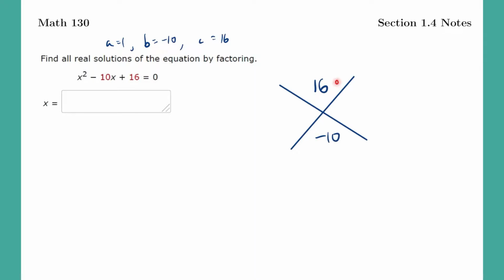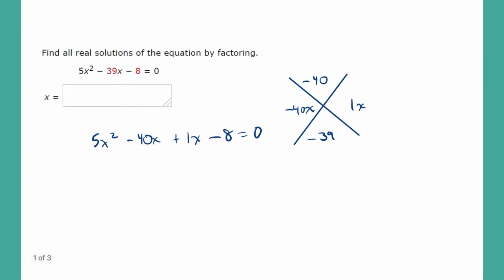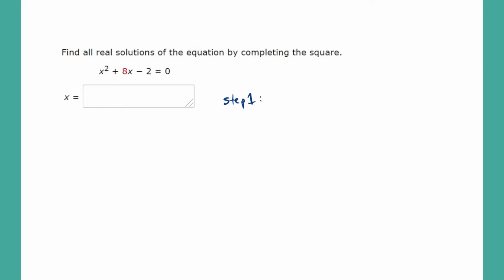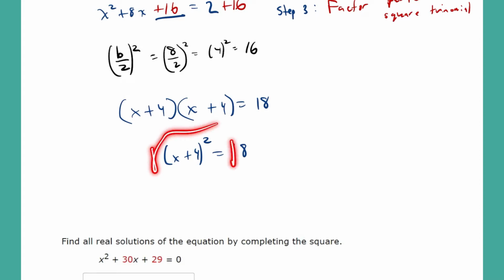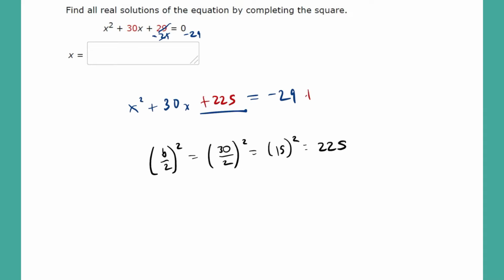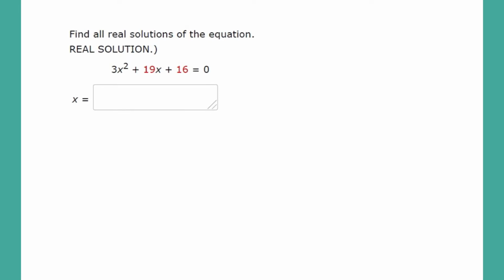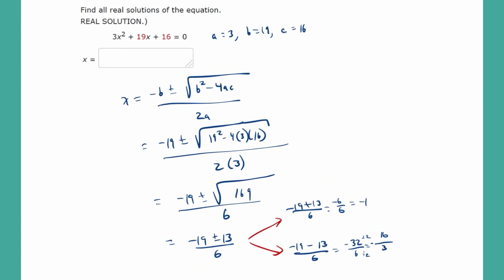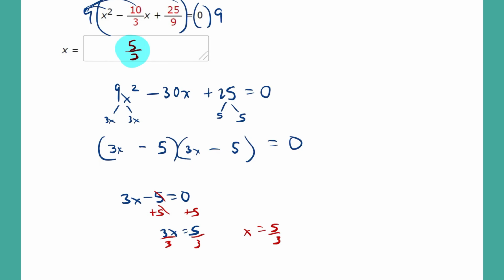Math 130 Section 1.4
College Algebra Solving Quadratic Equations